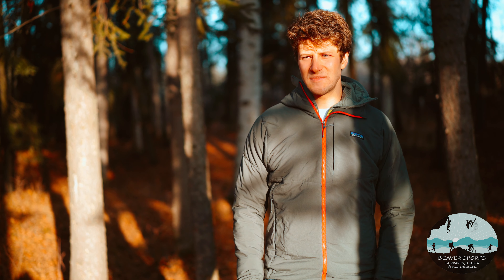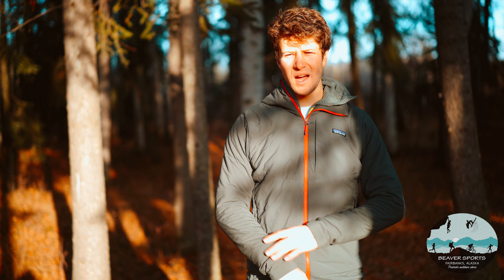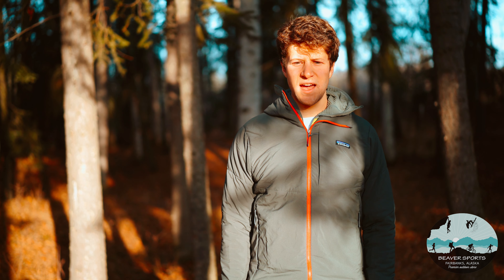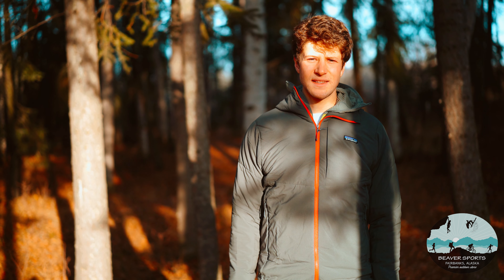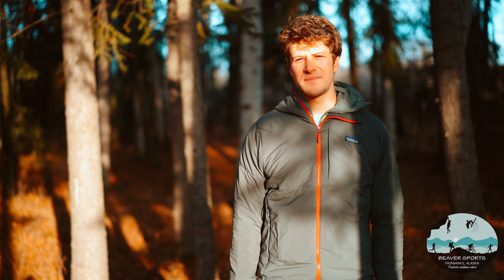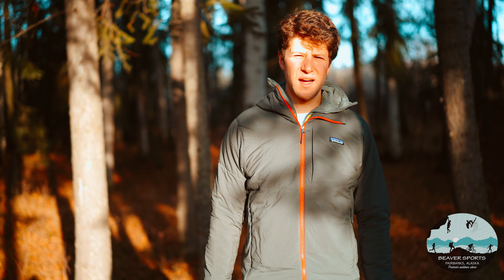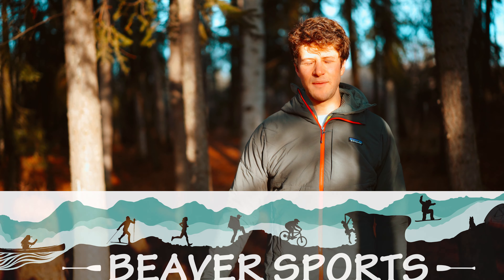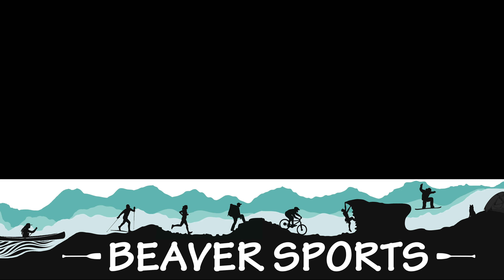Patagonia Nano Air Hoody [2019 Review]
Presented by Jonathan from the 2019 Denali Expedition